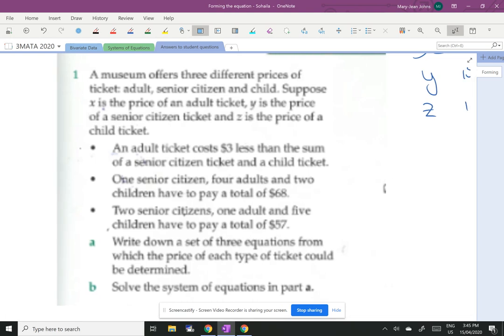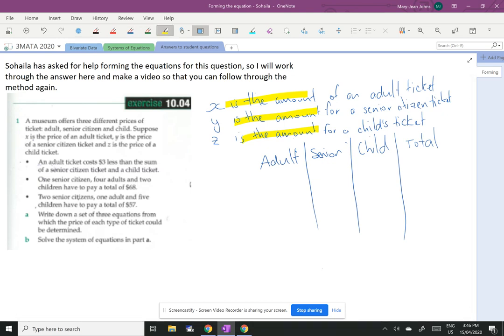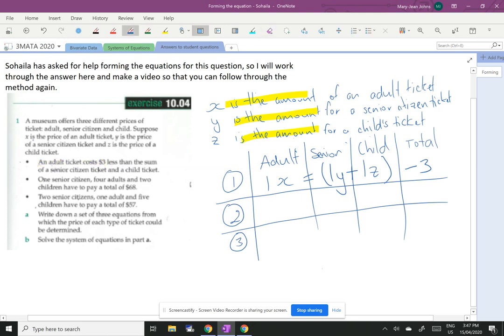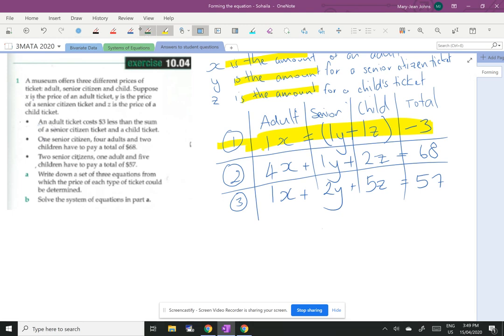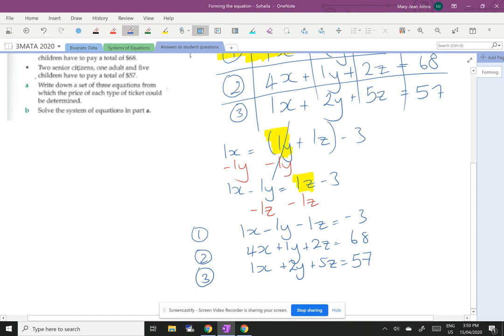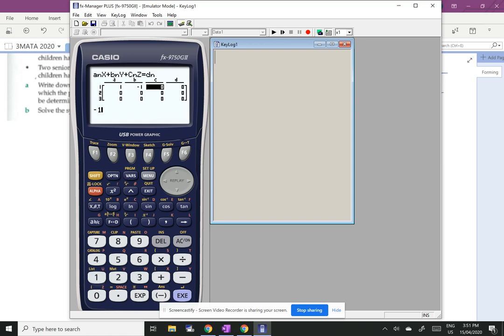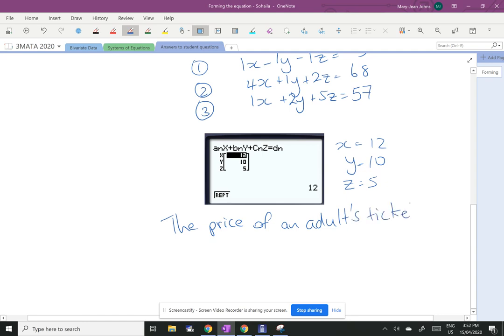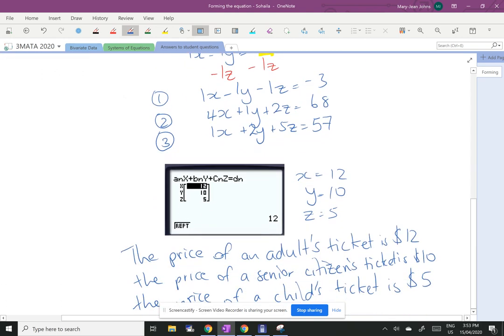Forming the equations - Sohaila's question